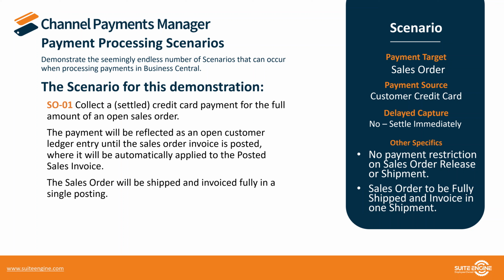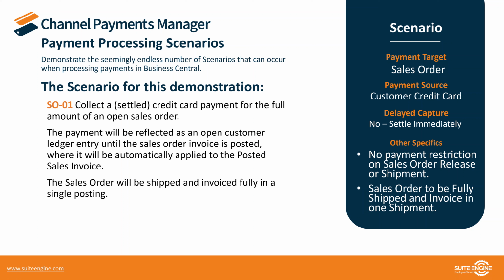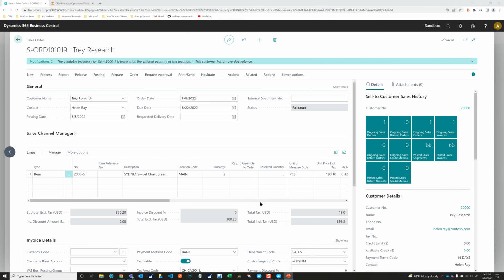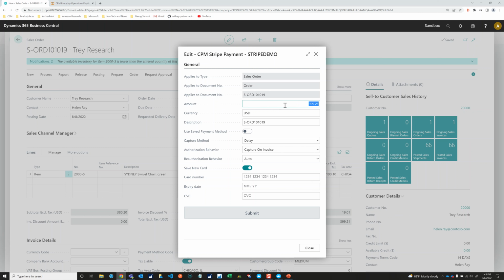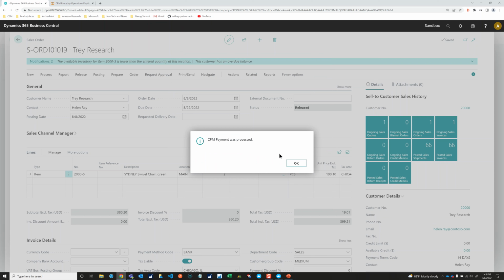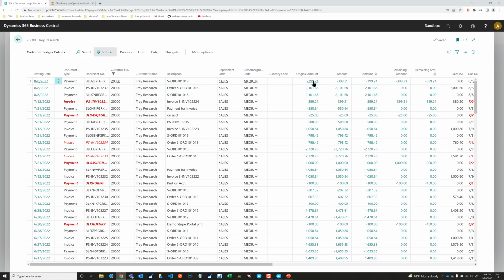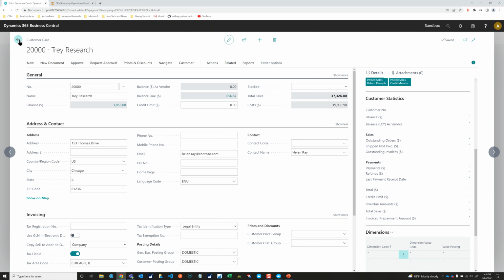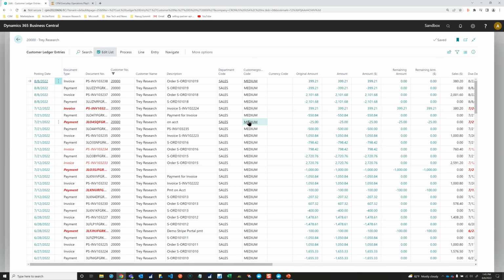Business Central Sales Order Immediate Credit Card Payment using SuiteEngine Channel Payments Mgr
Demonstrates how to accept an immediate (Settled)  Credit Card Payment for a Microsoft D365 Business Central Sales Order.  Scenario assumes that the Sales Order is fulfilled in a Single Shipment and Invoice and that there are no Authorization Restrictions (prepayment required) to Release or Ship the Sales Order.